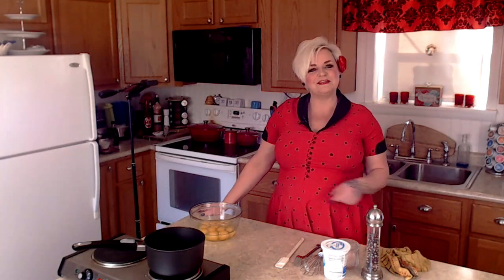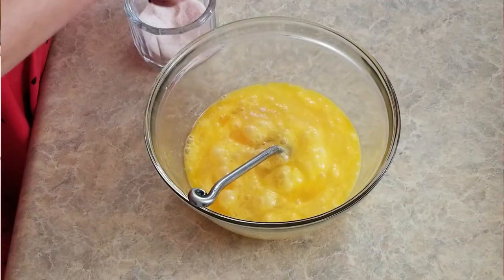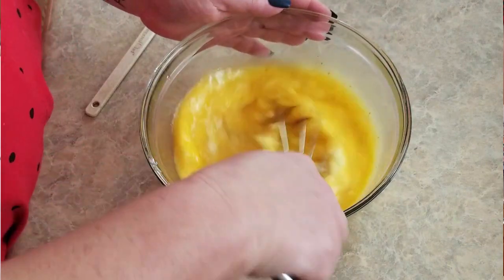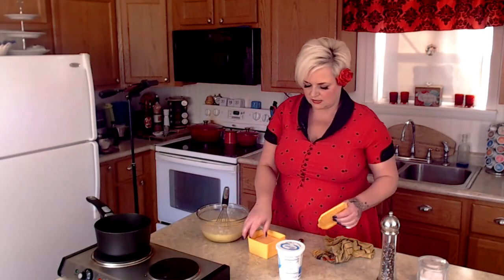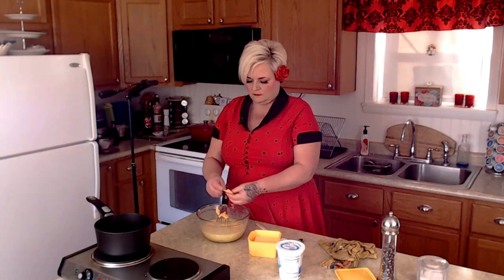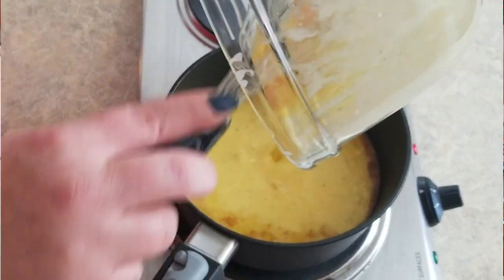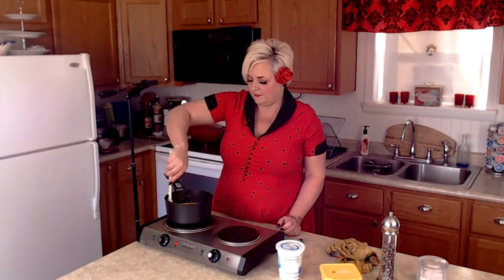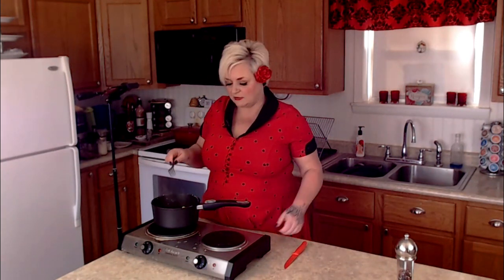How To Make Creamy Scrambled Eggs 🥚 with Sour Cream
How To Make Creamy Scrambled Eggs with Sour Cream ~ Rich, melt-in-your-mouth scrambled eggs are a decadent treat. Next time you're in the mood for creamy eggs, here's how to make the perfect scrambled eggs...simply replace the milk with sour cream ~ Recipe Follows~

USED IN THIS VIDEO:
2 qt Sauce Pan

INGREDIENTS
10 eggs
1 cup sour cream
1 tsp salt
1/2 tsp pepper
2 tbsp butter

DIRECTIONS
In a medium sized bowl, beat eggs, salt, pepper & sour cream until fluffy.
Using a nonstick frying pan, melt butter and cook eggs over low heat, stirring occasionally, until just set.
Cook until you reach desired consistency. Top with shredded cheese. (optional)